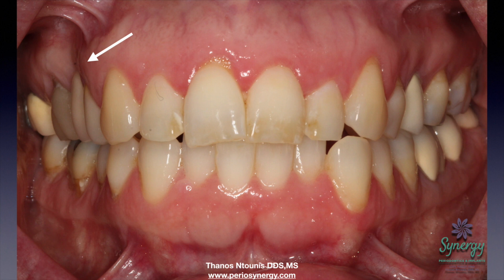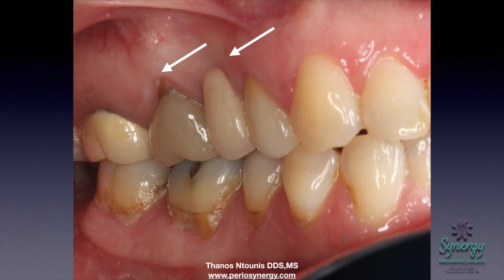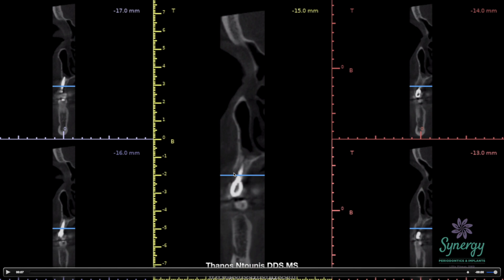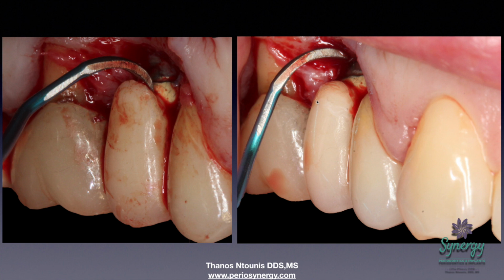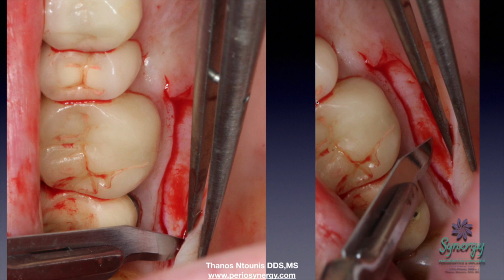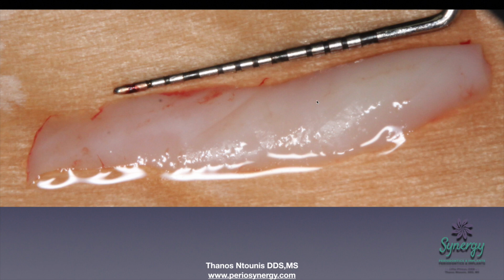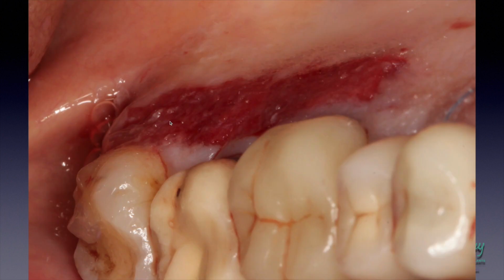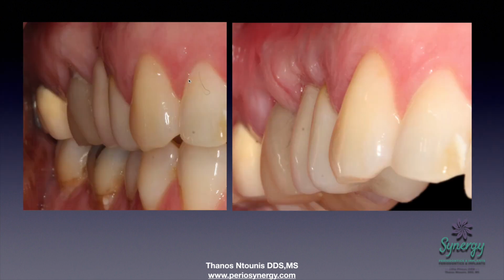check out a simple periodontal bailout for restorative - induced peri-implantitis lesion.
This is a case in which we used simple periodontal techniques to salvage an implant!
Feel free to reach me with any questions!